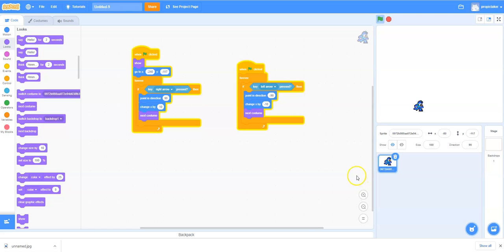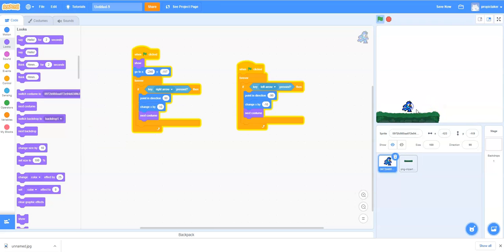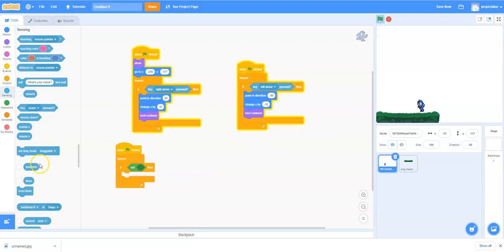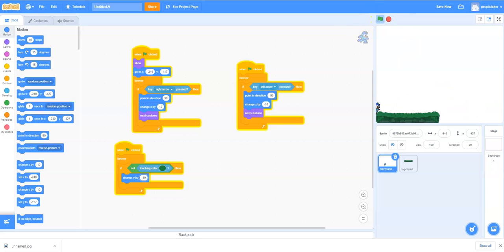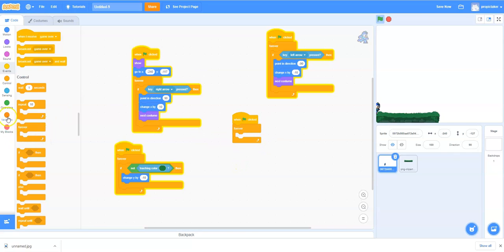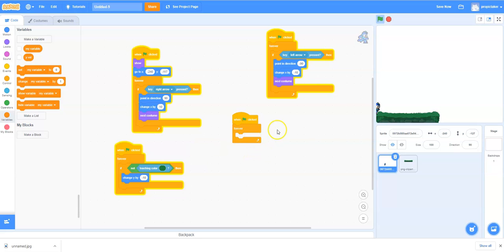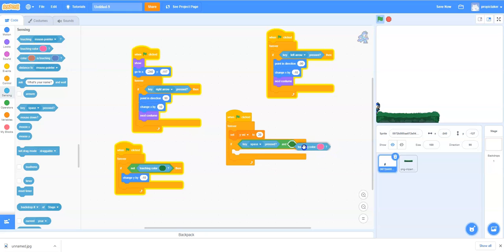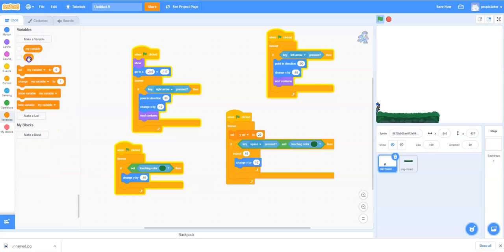Gravity and jumping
This tutorial will show you how to create gravity in your game, and add a realistic jumping action to your character.